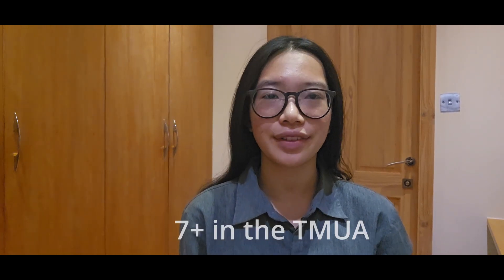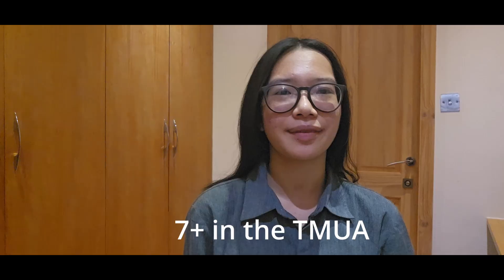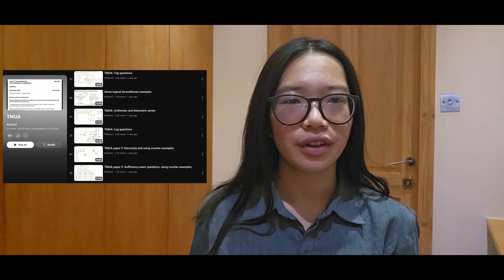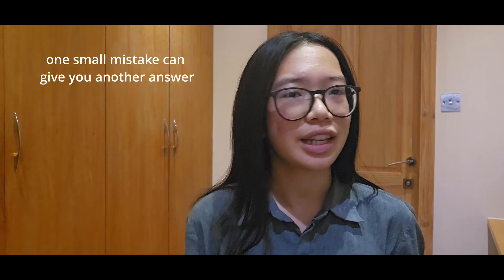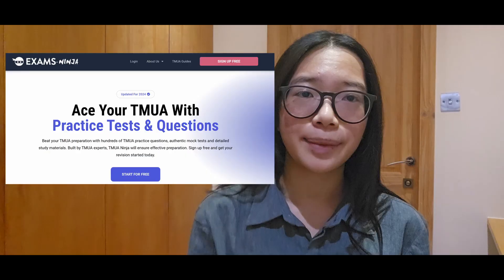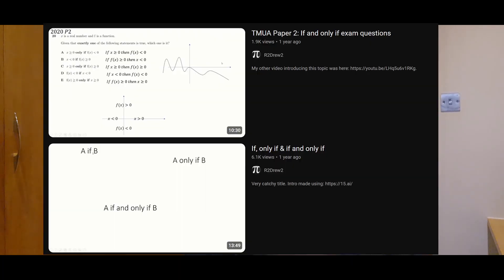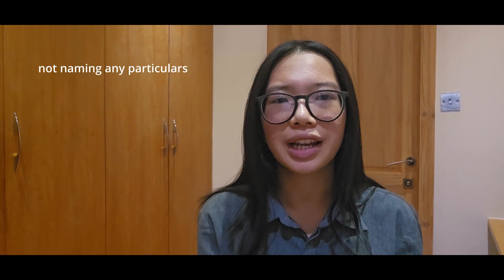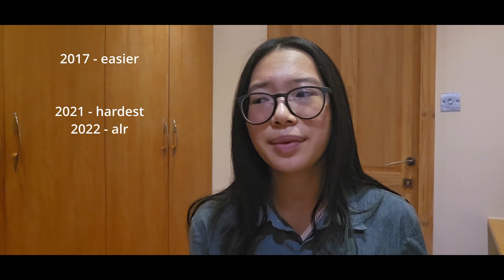How to get 7+ in TMUA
In this video, I guide you through how you can independently achieve a 7+ in the TMUA admission exam. The editing of the video was rushed in order to publish it as soon as possible (before my holiday), so apologies if there are any mistakes.
These tips helped me achieve a Grade 7 in the TMUA and 2 interviews with Cambridge for Computer Science

⌚Timestamps:
01:44 Specification
03:28 Free resource No.1
04:30 Timed questions
05:35 Paid resource No.1
06:13 Paid resource No.2
07:39 Free alternatives
08:34 Low scores
09:01 Past papers 1
09:46 Free resource No.2
12:09 Past papers 2
13:29 Keeping track
15:28 Last tips

If you are looking for a YT Channel to guide you through Year 10, 11, 12 and 13 to Grade 9s at GCSE and As/A*s at A Level, you have come to the right place!

My name is Tamra, and I achieved Grade 9s in all of my subjects at GCSE. However, I was not always achieving Grade 9s in Year 11. I actually went from a Grade 6 to Grade 9 in English Language - I did this by changing my mindset, how I looked, and answered the questions.
Now, I am completing 5 A Levels in Maths, Further Maths, Computer Science, Physics and Music, and I have 4/4 offers so far to study Computer Science at uni.

With hard work and my (free) guidance, you will be able to get higher grades and perhaps even all 9s in your final exams if you put your mind to it. Anything is possible :).